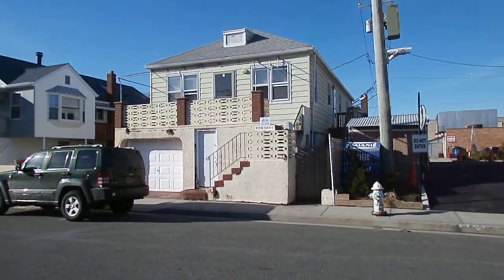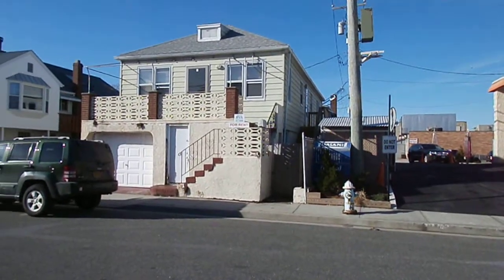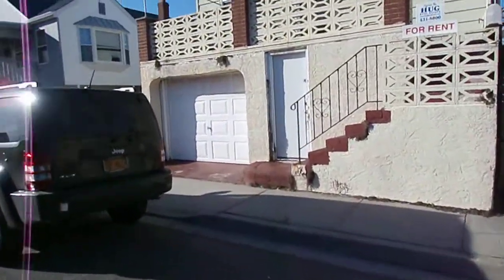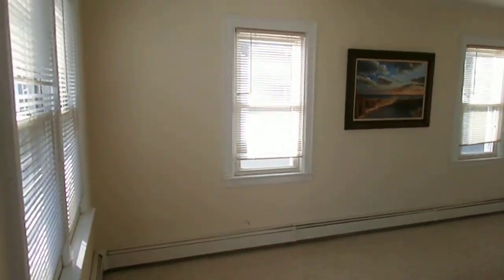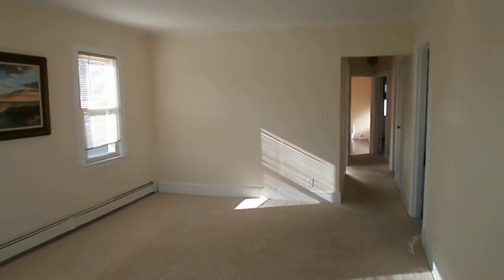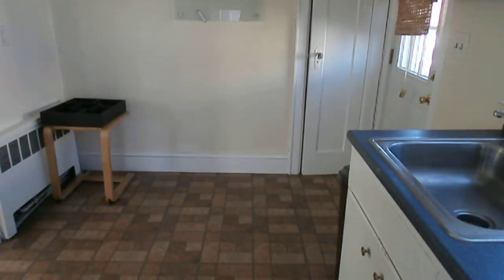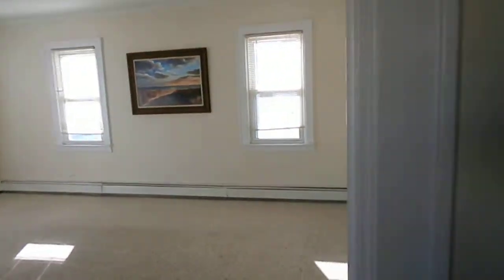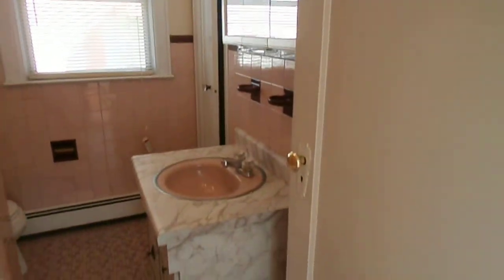Long Beach, NY 49 Connecticut Ave *Yearly Beach Rental *Hug Real Estate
Long Beach, NY 49 Connecticut Ave., Includes Heat, Electric, Water, Garage + Pakring Space, Yearly Sunny Unfurnished Beach apartment Rental, 3 Bedrooms with Wood Floors, EIK, Dining Rm / Office, Living Rm, Full Bath, Attic, Sun Deck, Clean & Freshly Painted, 1 Block to Beach, Available January 15th, Hug Real Estate Exclusive Call Tom